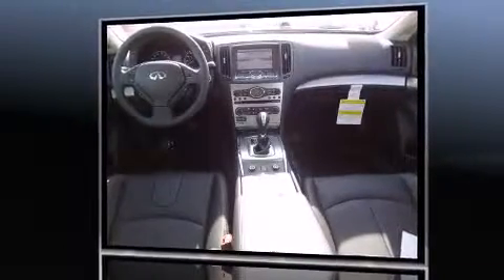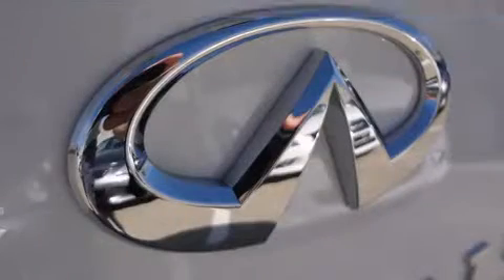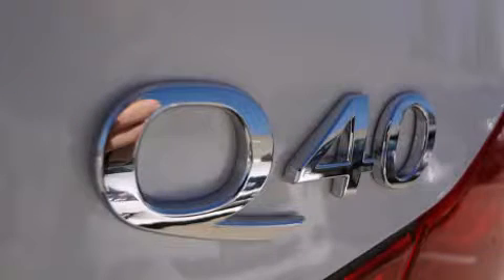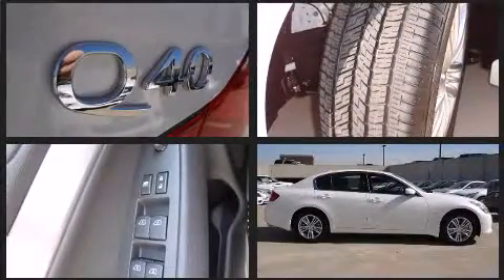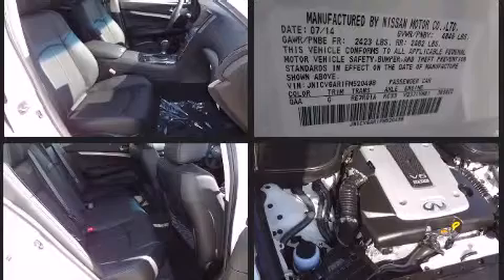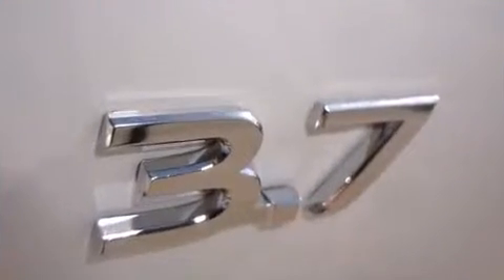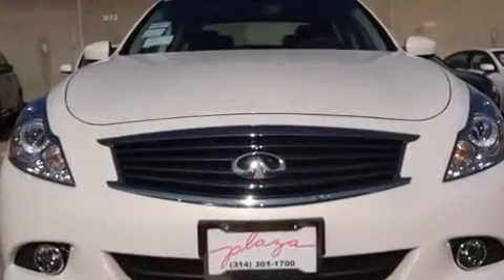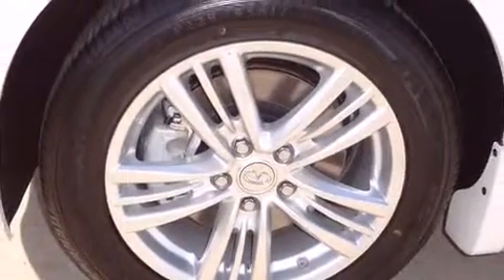2015 Infiniti Q40 Base in Creve Coeur, MO 63141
Plaza Infiniti
755  N. New Ballas Rd

This 4 door, 5 passenger sedan stands out among competitors in its class! A 3.7 liter V-6 engine pairs with a sophisticated 7 speed automatic transmission, and for added security, dynamic Stability Control supplements the drivetrain. All wheel drive keeps this model firmly attached to the road surface. All of the premium features expected of an Infiniti are offered, including: 1-touch window functionality, a built-in garage door transmitter, a trip computer, an automatic dimming rear-view mirror, air conditioning, cruise control, and power seats. Everything is where it ought to be, from the dashboard controls to the door locks and window controls. With high intensity discharge headlights illuminating your path, you'll always appreciate maximum visibility. Infiniti ensures the safety and security of its passengers with equipment such as: dual front impact airbags, head curtain airbags, traction control, brake assist, anti-whiplash front head restraints, a panic alarm, and 4 wheel disc brakes with ABS. This car was designed with safety in mind, allowing you to drive with even greater assurance. Our aim is to provide our customers with the best prices and service at all times. Stop by our dealership or give us a call for more information.